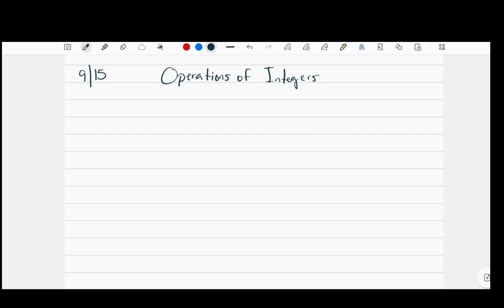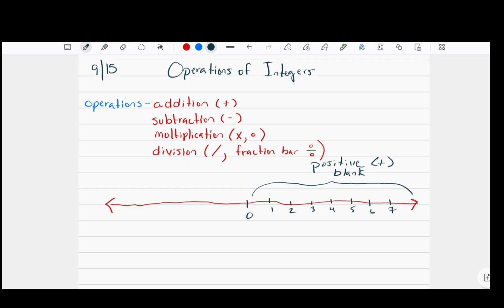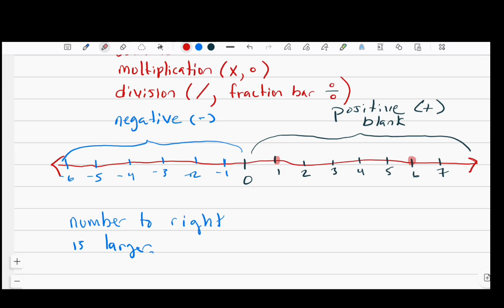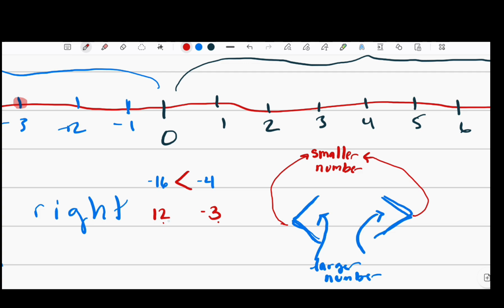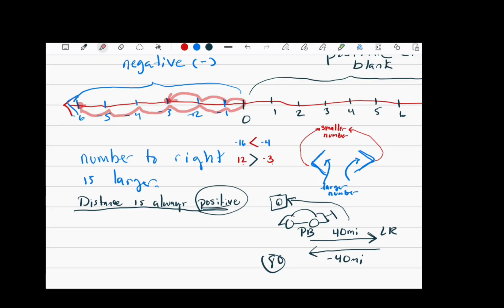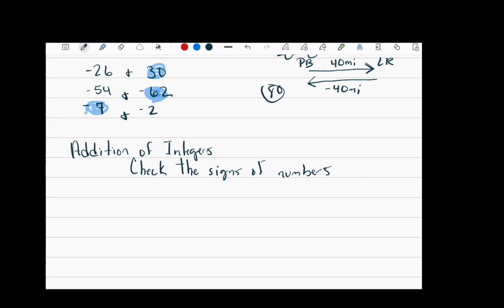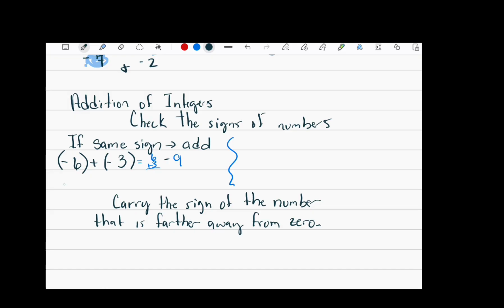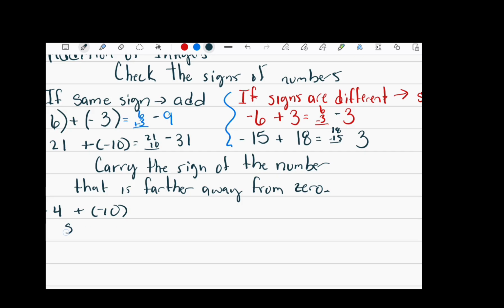Addition of Integers